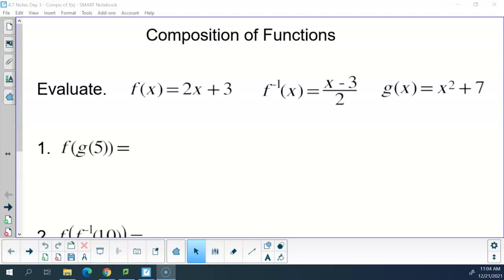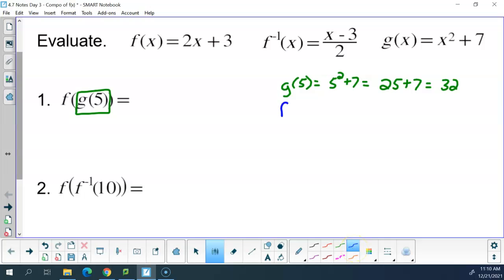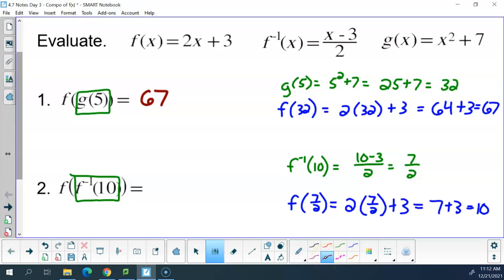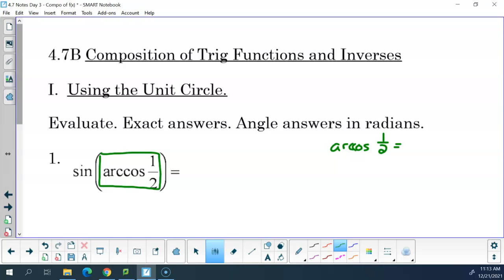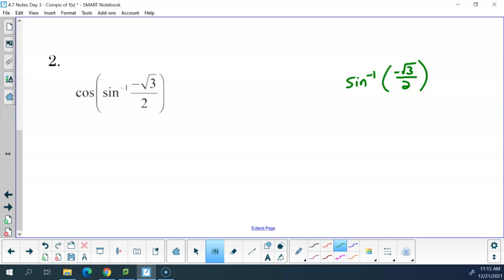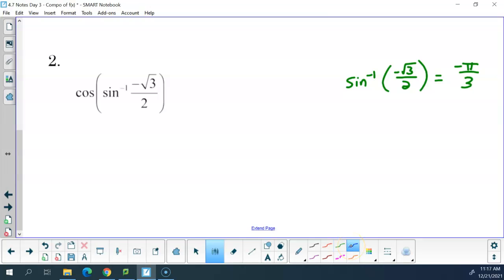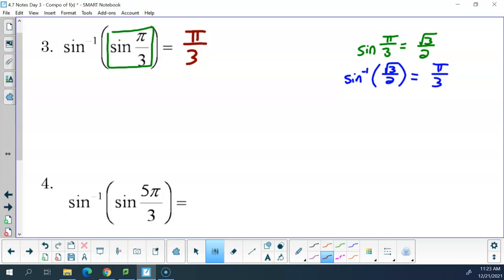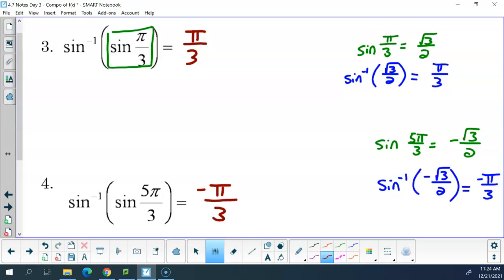T Dec. 21 - 4.7 Notes Day Three